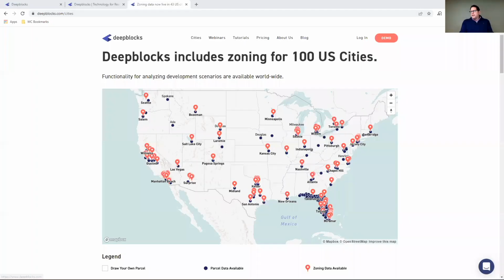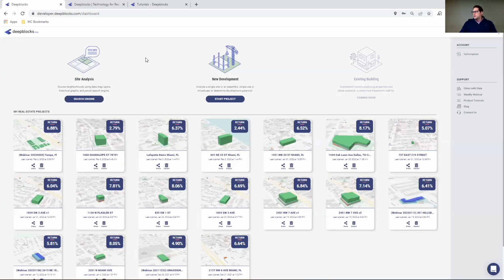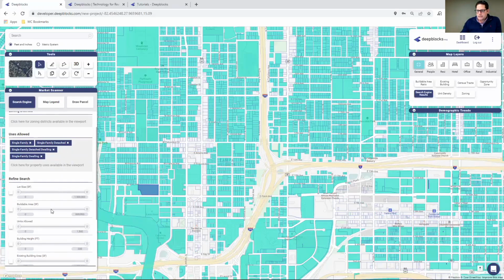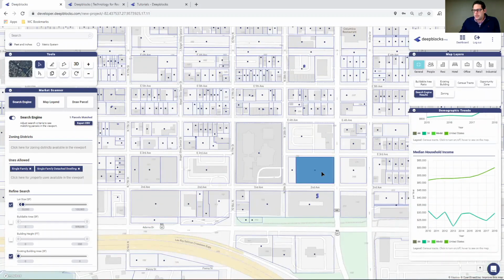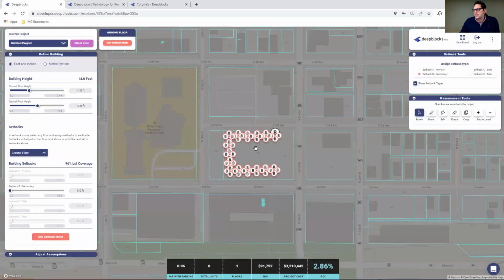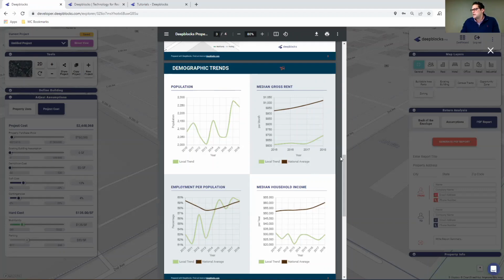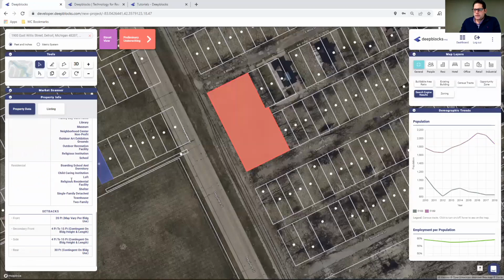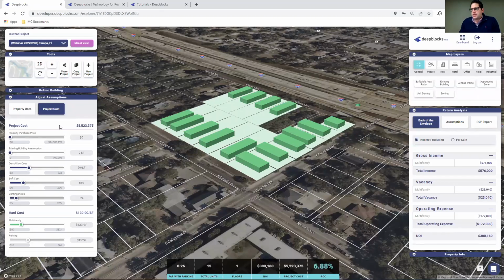Deepblocks Webinar | Discover Build-to-Rent Development Opportunities with AI Site Selection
Join Michael Cavone, Chief Revenue Officer at Deepblocks, as he demonstrates how to uncover Build-to-Rent (BTR) development opportunities for single-family homes using Deepblocks’ powerful AI-driven site selection and modeling tools.

In this session, Michael explores Tampa, Florida and Detroit, Michigan, showcasing how to:

🏗️ Identify off-market parcels zoned for single-family development

🧭 Apply filters by lot size, zoning use, and vacancy to find ideal BTR sites

📊 Overlay data layers like demographics, rental rates, and opportunity zones

🏘️ Use the Draw Parcel Tool to plan and subdivide land for build-to-rent communities

💡 Model feasibility and returns with 3D visualization and financial analysis

Deepblocks brings together AI, zoning intelligence, and urban data for over 300 U.S. cities — empowering developers and investors to transform months of research into minutes. Whether you’re evaluating a new subdivision, exploring affordable housing options, or scaling BTR projects across markets, Deepblocks makes it possible to plan and analyze every opportunity in one platform.